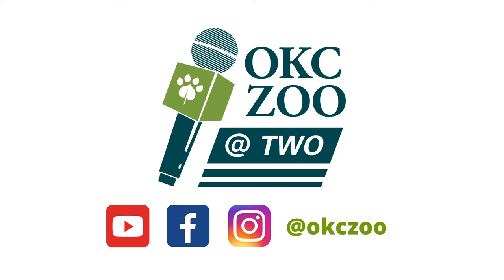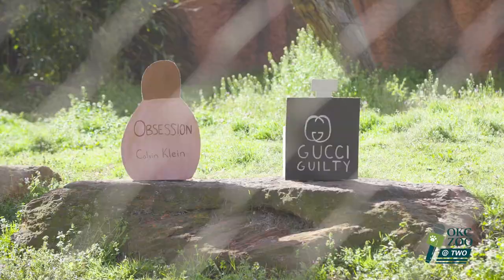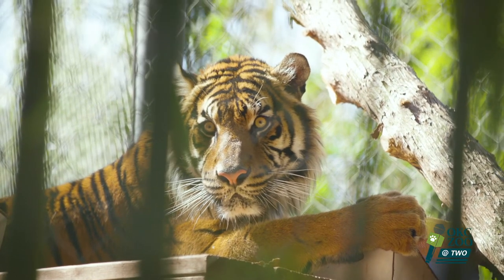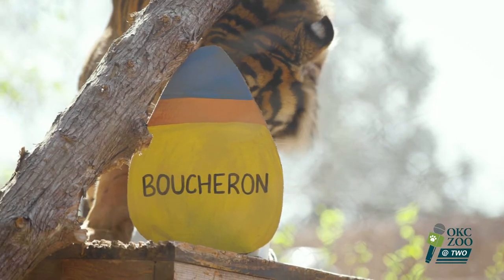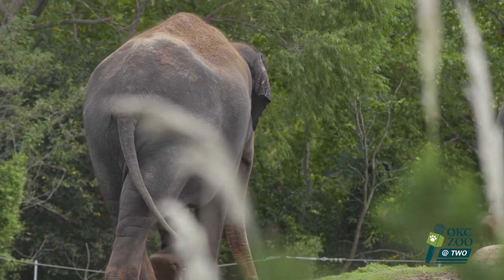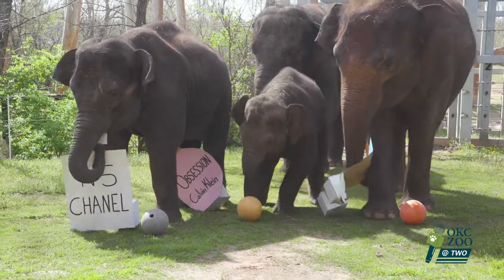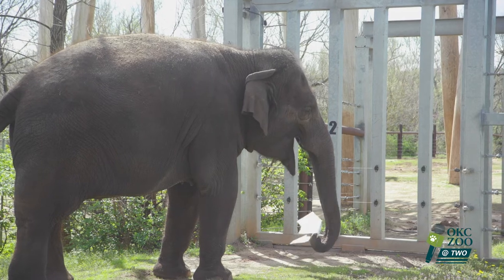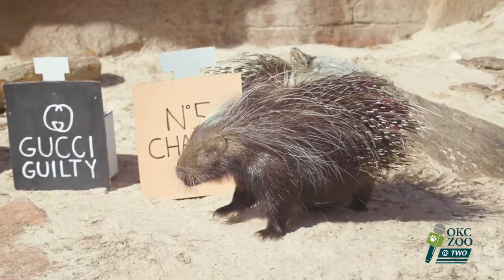OKC Zoo @ Two: Watch OKC Zoo Wildlife React to Designer Perfumes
Watch the OKC Zoo's wildlife react to designer perfumes! Nobody 'nose' which designer colognes and perfumes are best, but our animal family is  here to put their sense of smell to the test. Dillard's donated a collection of popular scents to find out which ranked at the top of the animal's picks during today's segment of OKC Zoo @ Two!